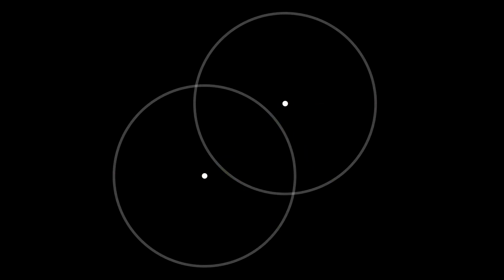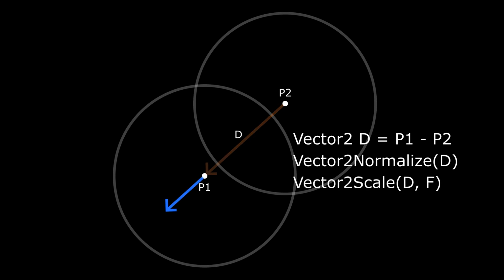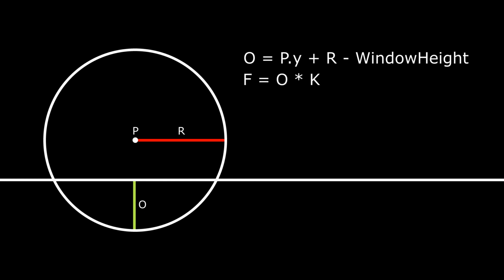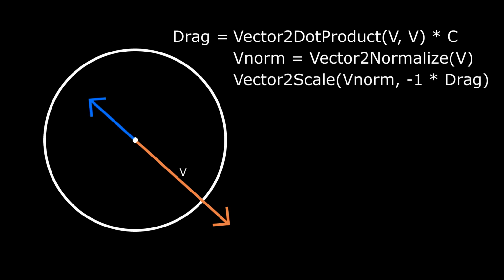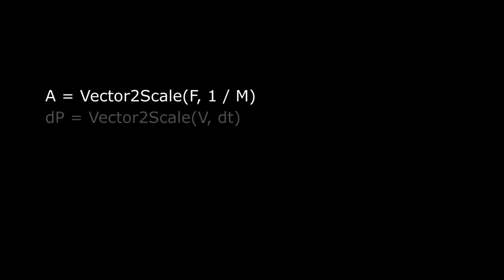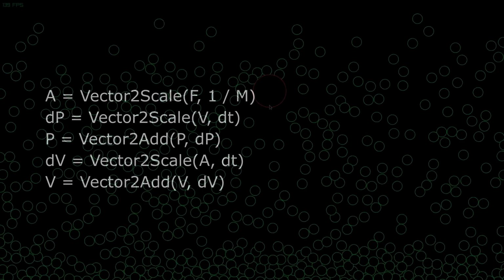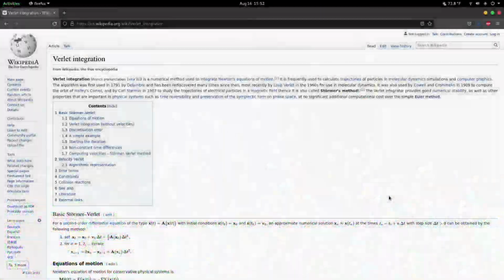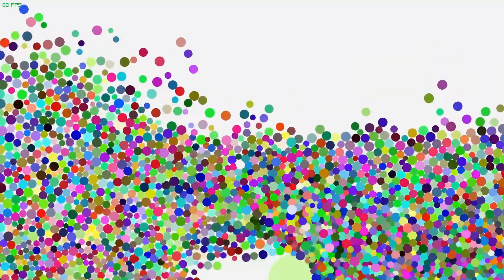Caracal Computing Ep. 03: Particle Physics Revisited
This is a follow-up to the first video I posted to this channel, which showed a very basic particle simulation.